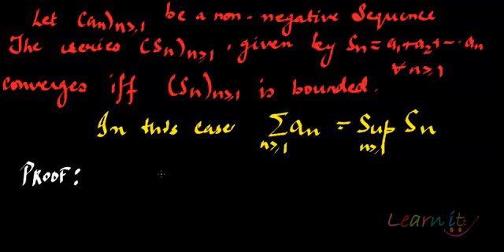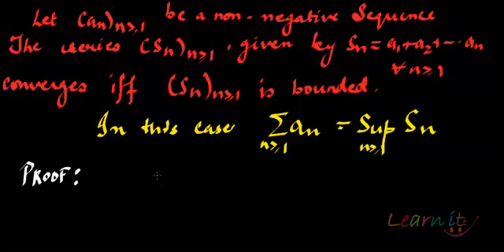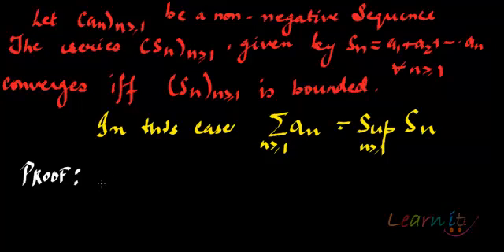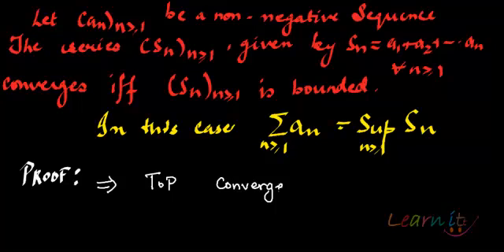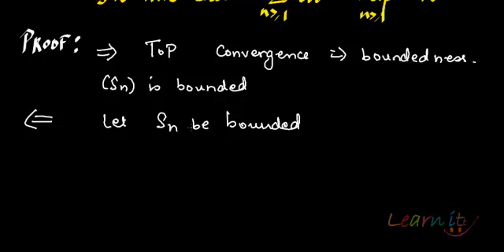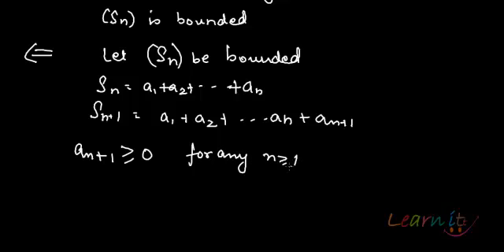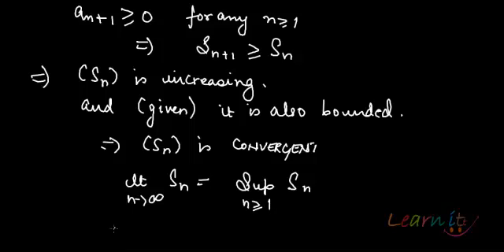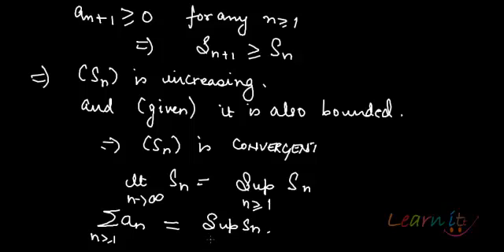Convergence of a series of non negative terms is bounded and vice versa.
For assignment help/homework help in Economics, Mathematics and Statistics please This video explains the convergence of a series of non negative terms is bounded and vice versa.